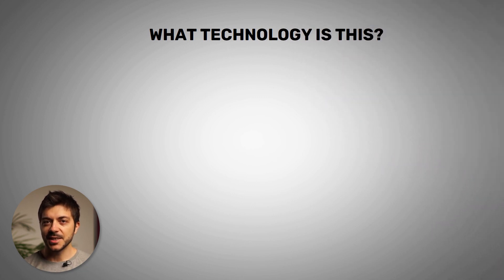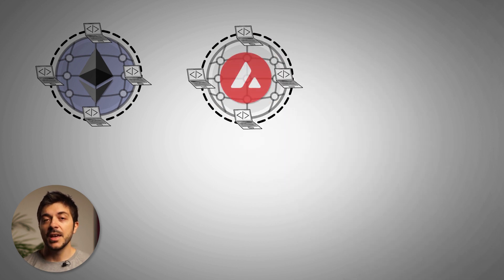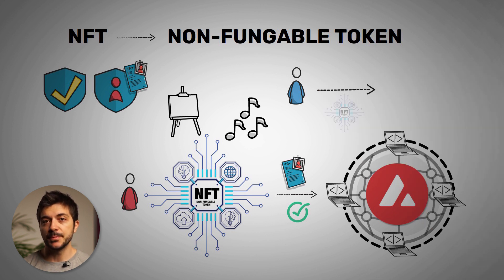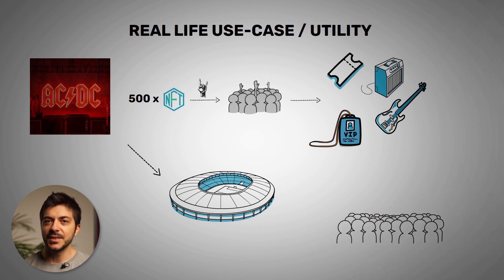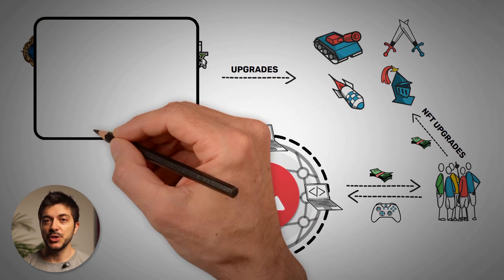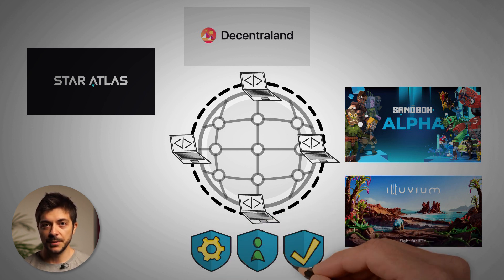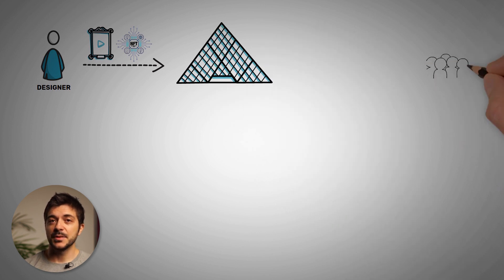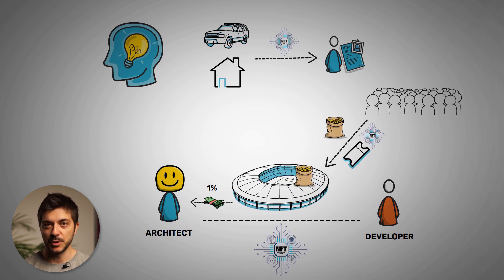NFTs in Architecture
In this video, we’re going to talk about one very interesting topic. We’ll try to explain in simple terms what are these NFTs that you keep hearing about, how do they work, why are they so valuable and what does this mean for us, architects?

Chapters:
00:00 - What is this technology
02:02 - NFTs and this technology
02:40 - Where does the value come from
04:51 - What is a metaverse
06:30 - Architecture and NFTs